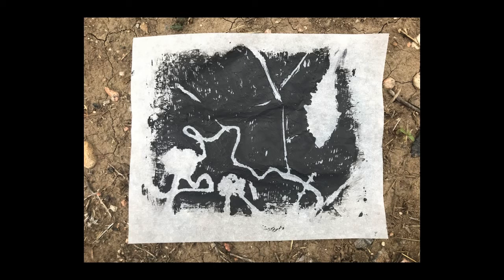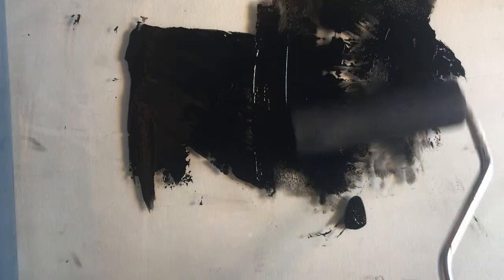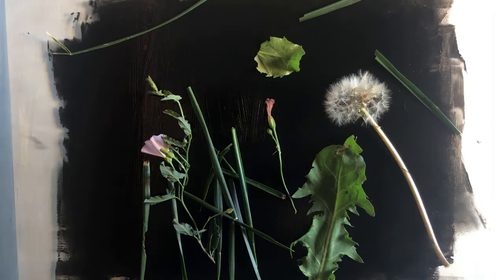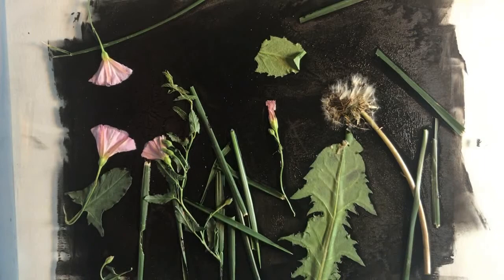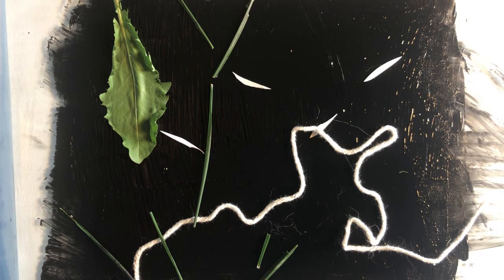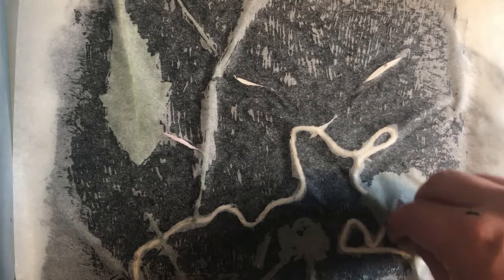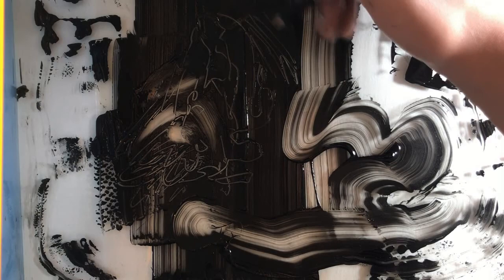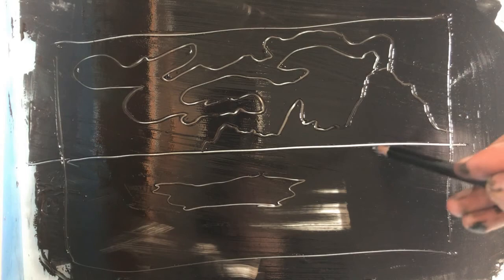Project #1 Demonstration: Monotypes